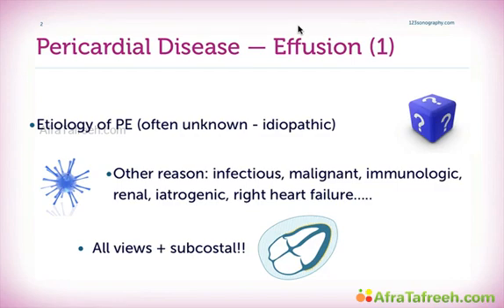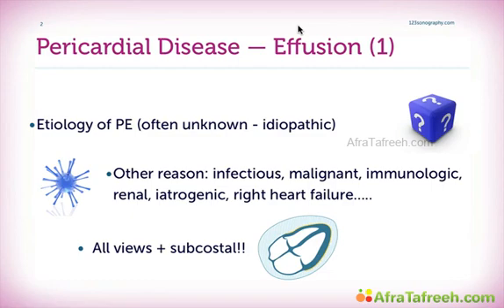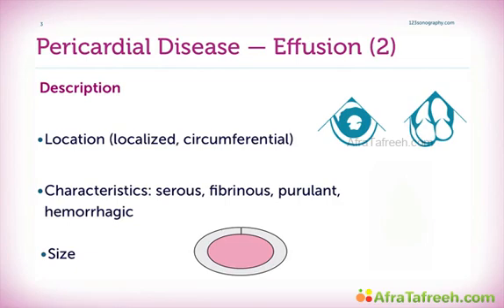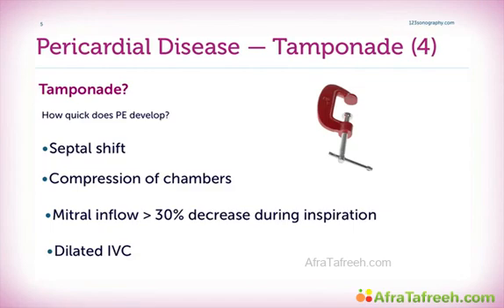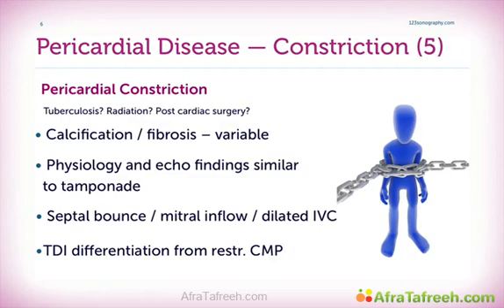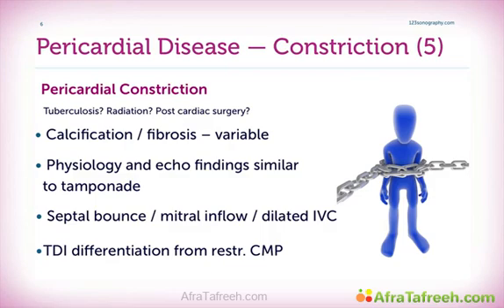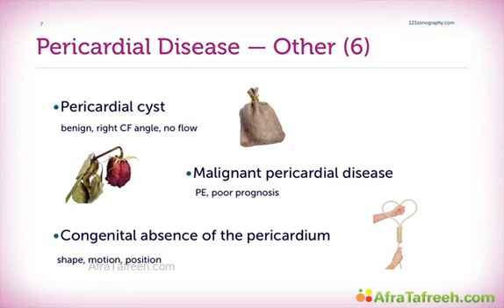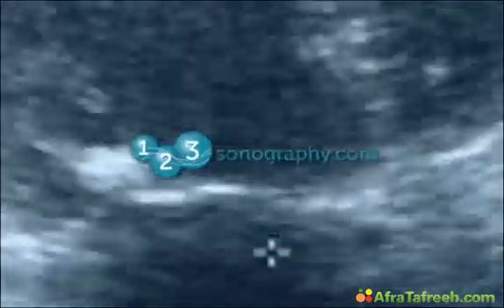[Siêu âm tim] Chương 18 Bệnh màng ngoài tim 5 - Tóm tắt